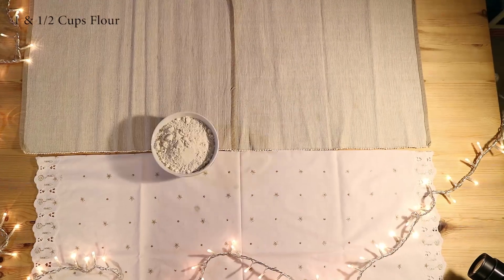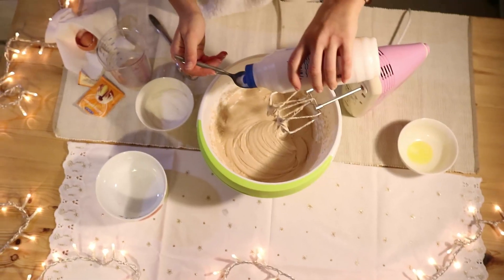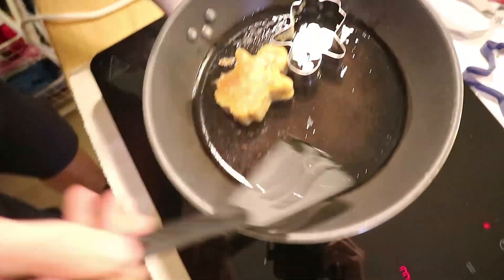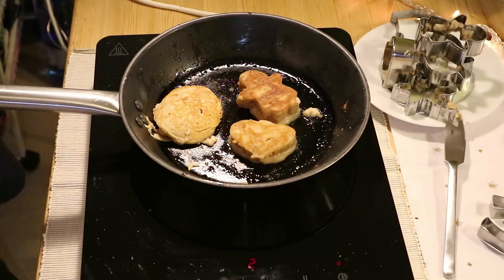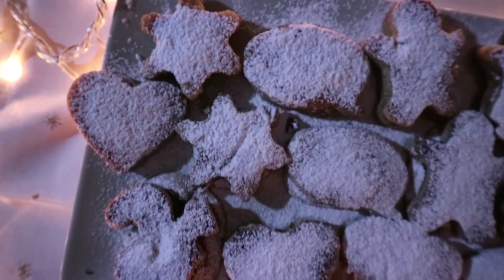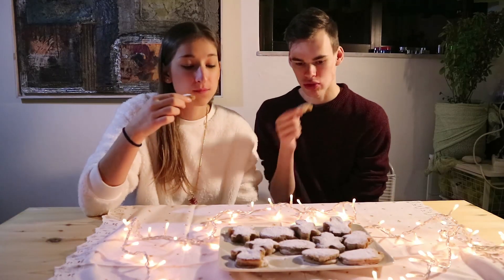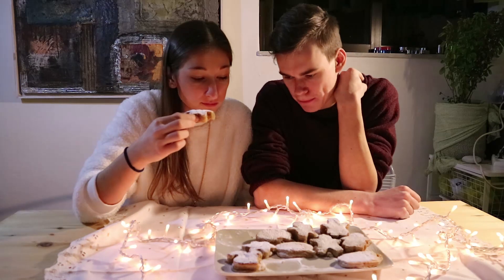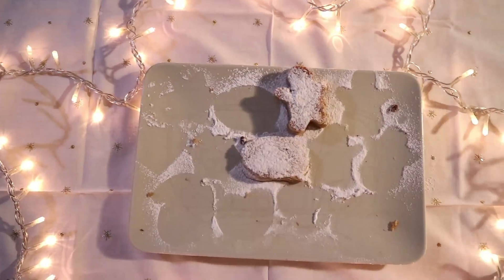Christmas Pancakes tutorial (Christmas Calendar Day 6)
This is us making pancakes not really a tutorial but kinda is...